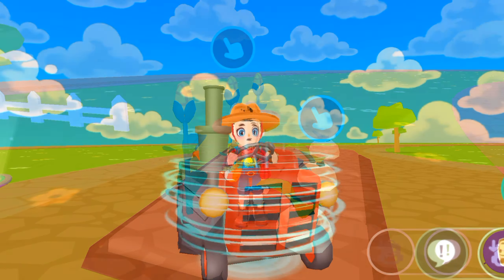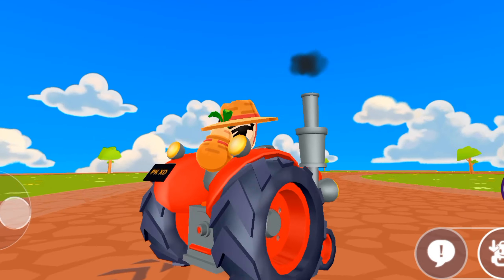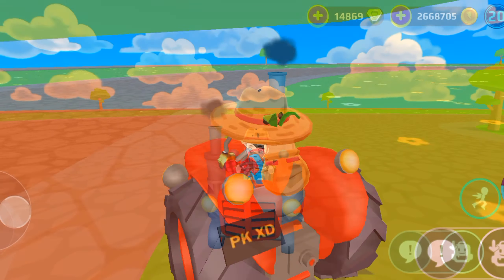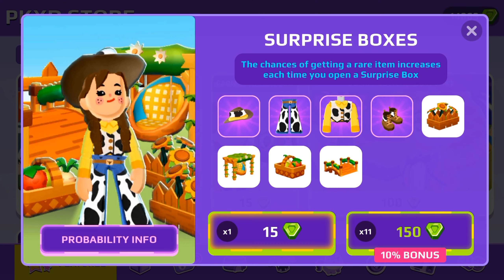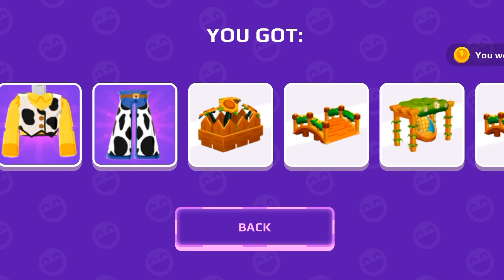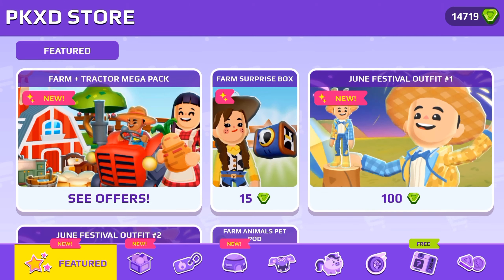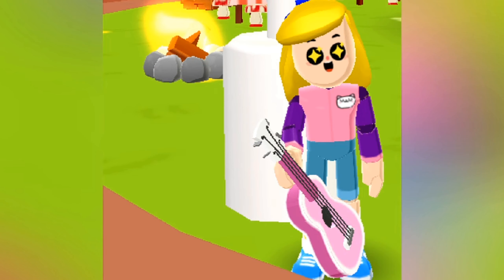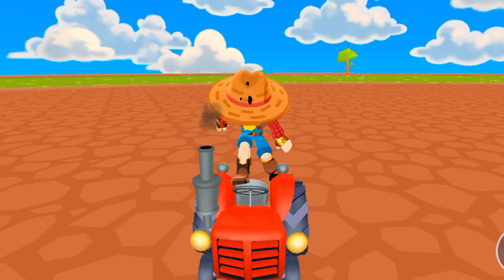PK XD NEW UPDATE 🚜 🌾AND SECRET SPOILER 😳 || New Updates is coming in pkxd || PK XD New Spoiler 2024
grmpybearpettrade pettrade legendarypet newpettrade pkxdpet kingpro24 pkxdcommunity pkxduniverse pkxd2024 newupdate #2024 #000